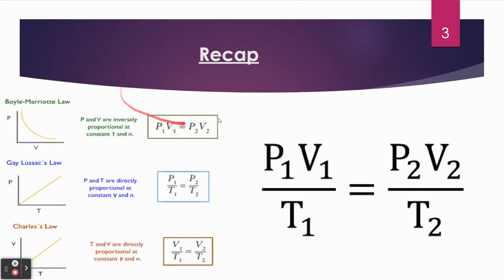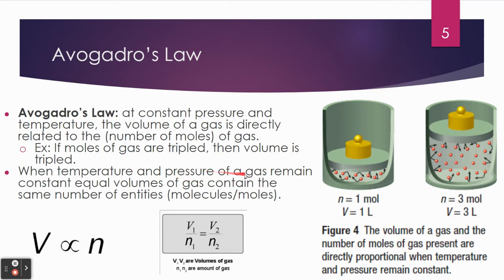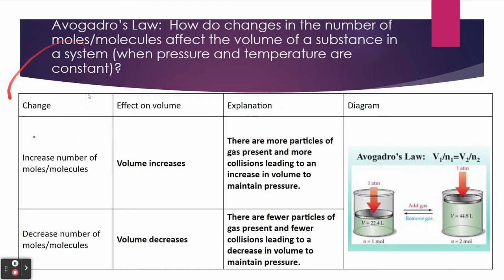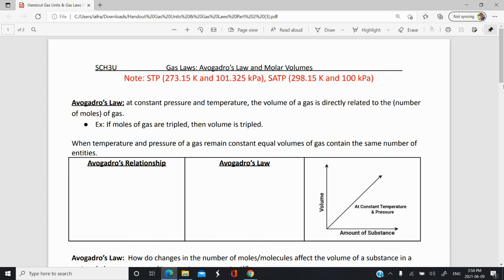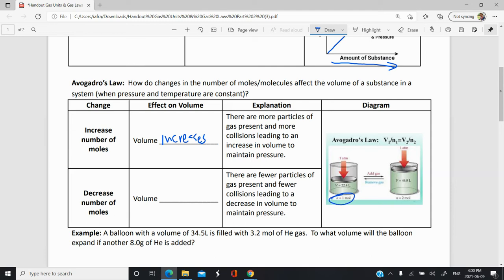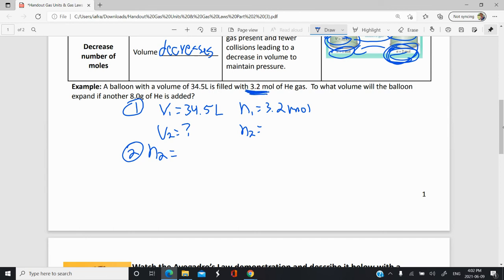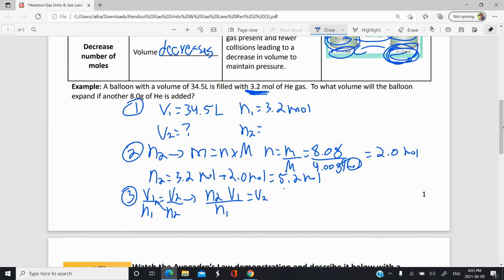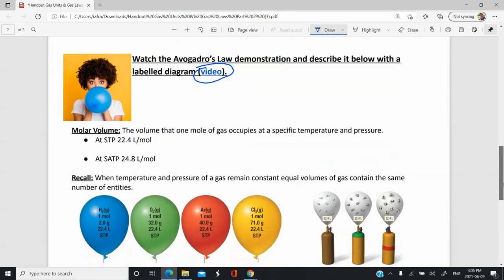Avogadro's Law Part 1